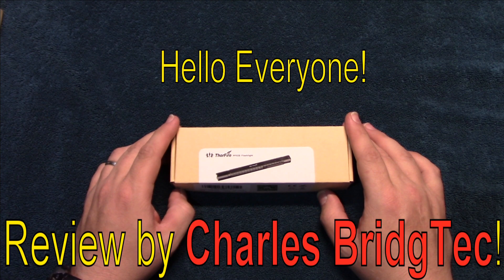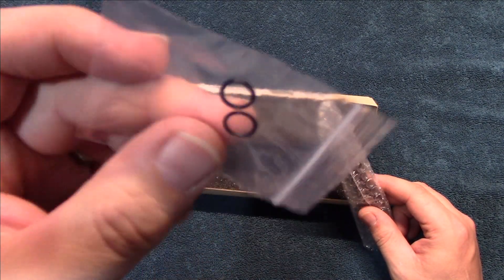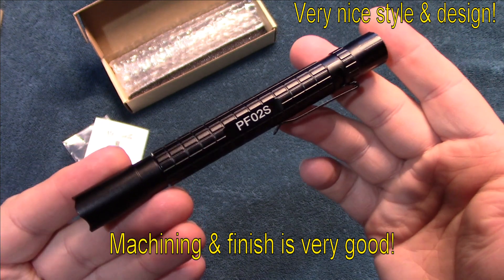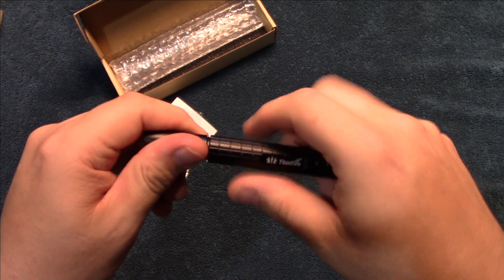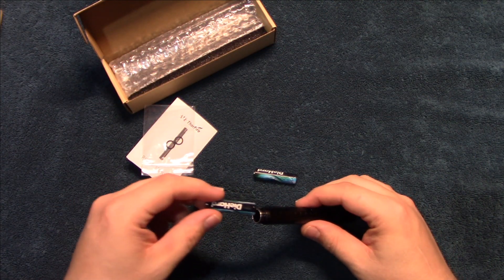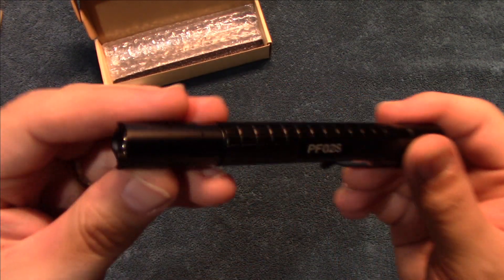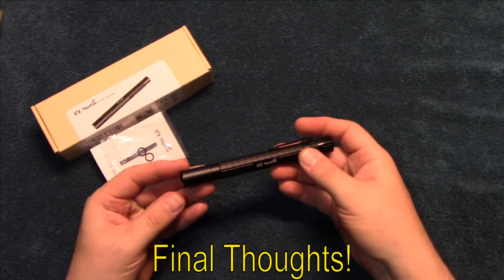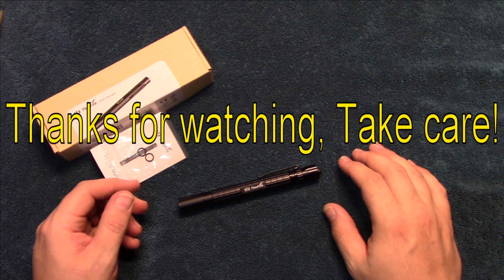ThorFire PF02S Penlight Review!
Here is a very nice budget penlight from ThorFire with their PS02S! This is rugged enough for EDC use. Mechanics, doctors or just a pocket light for whenever you may need it. This runs on AA alkaline or NiMH cells. This will not run on 10440 cells. See link below if you want to purchase this: